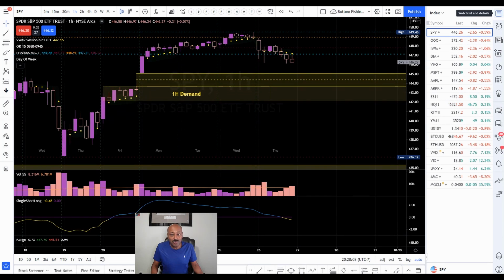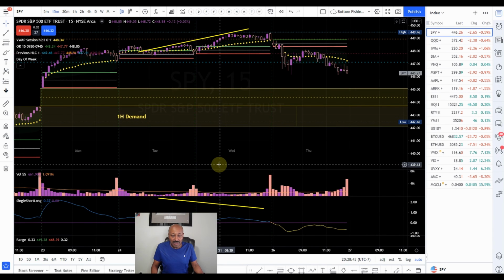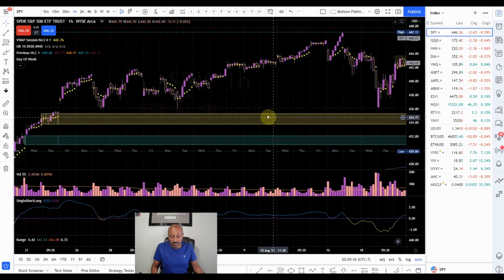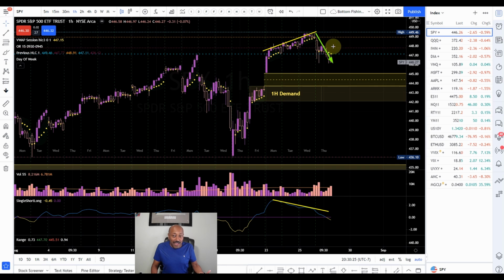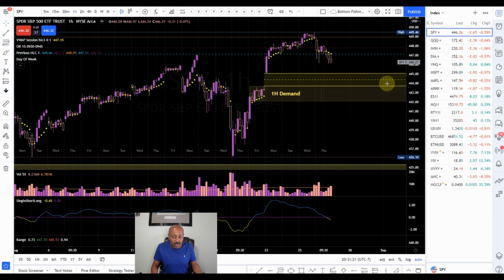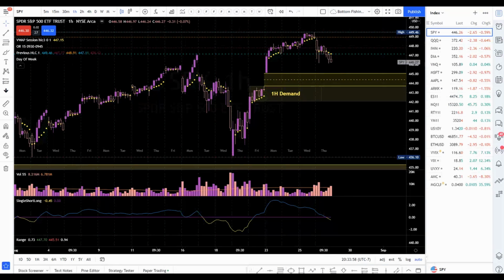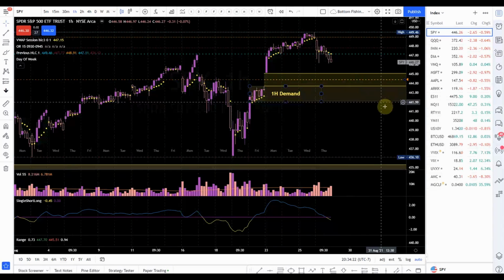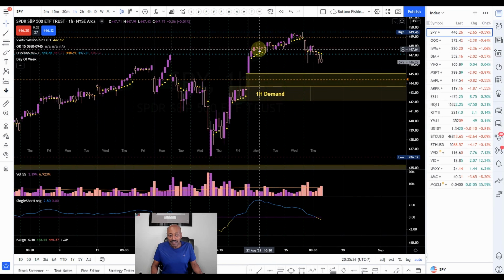Demand Zone Is Now In Sight For SPY Trading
When we wait for the right setup, we will have a much better chance of success. Demand Zone Is Now In Sight For SPY Trading